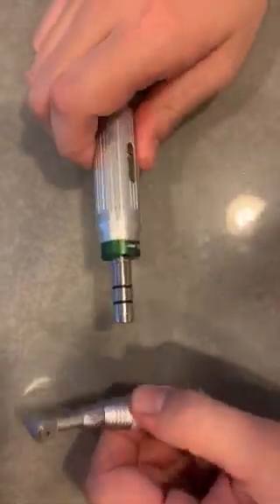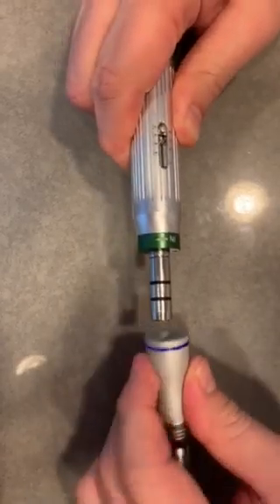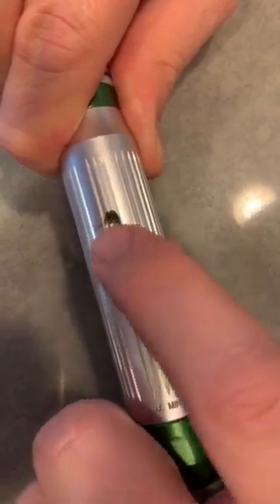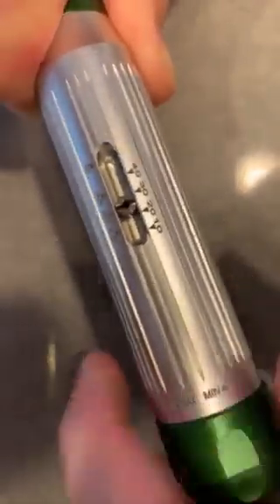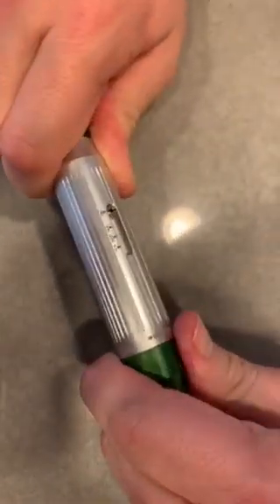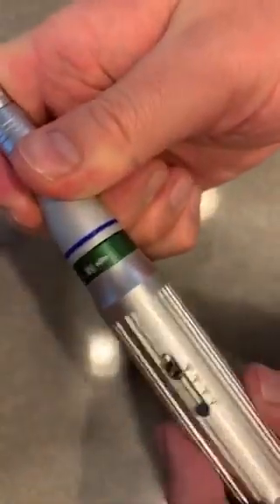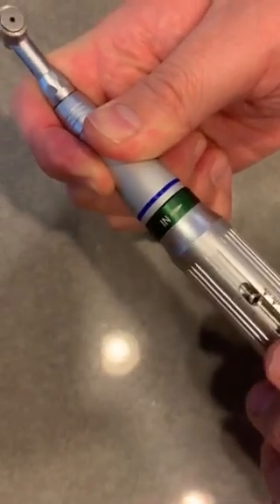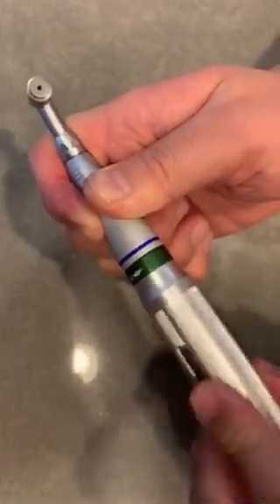Implant Torque Wrench Right Angle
This video shows how to use our right angle implant torque wrench with precise torque measure. The best way to prevent screw loosening is to optimize the delivery of the torque value. This can done with a torque wrench that features precise torque measure control. An excellent addition to your armamentarium!